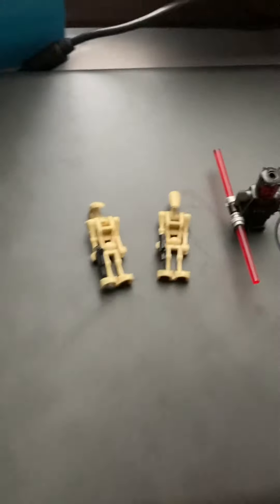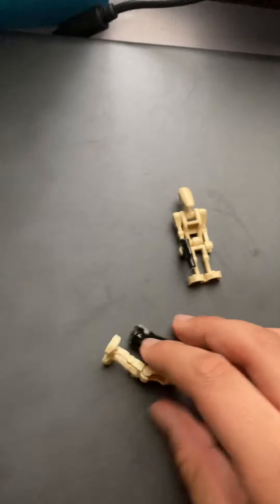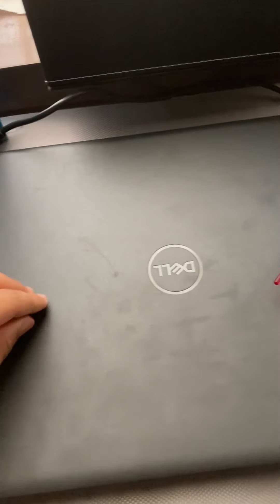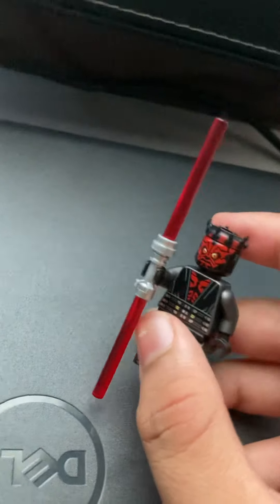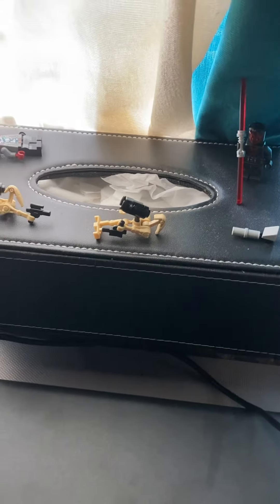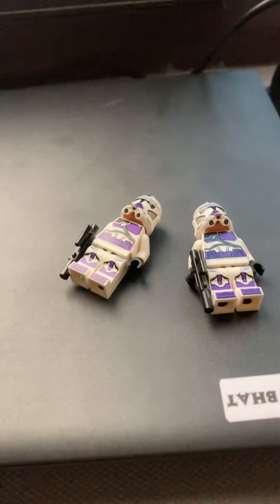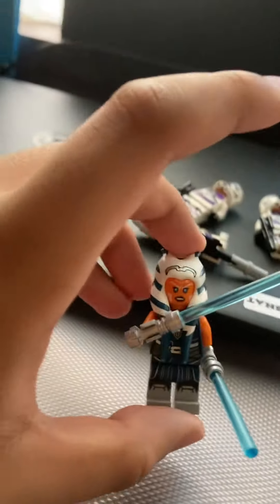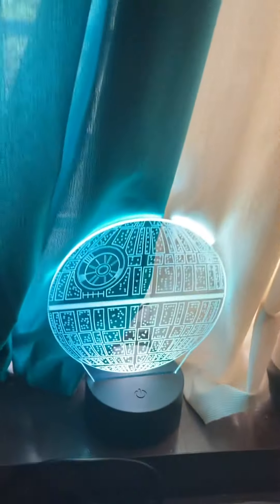Droid and clone army tips and tricks